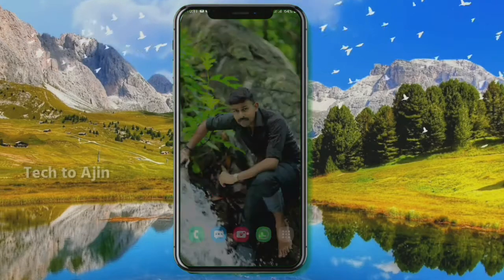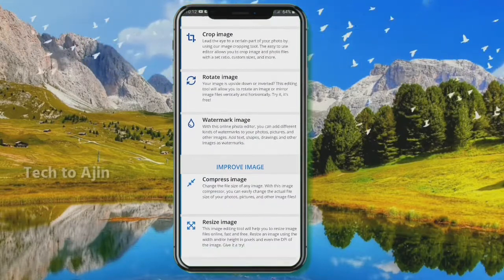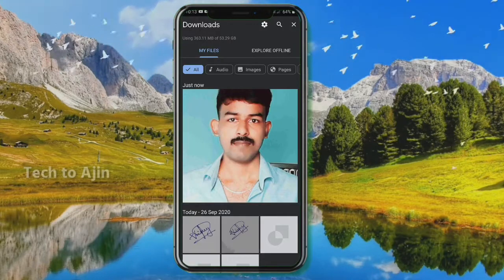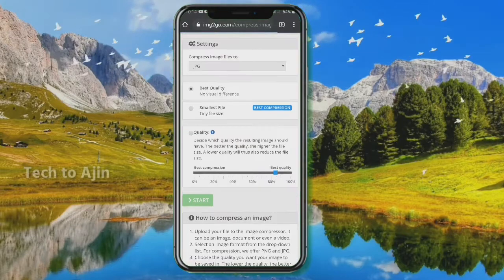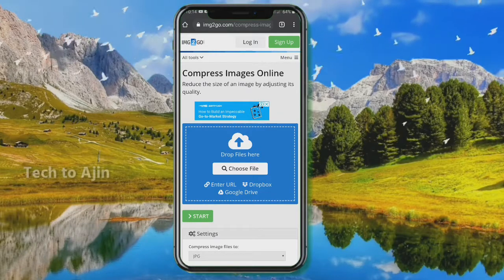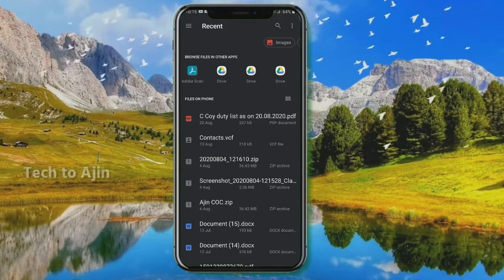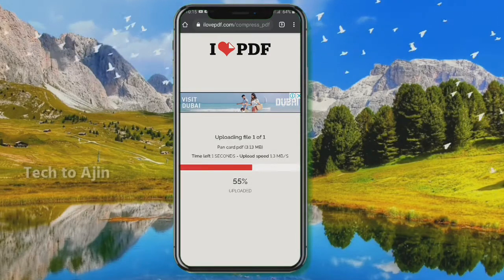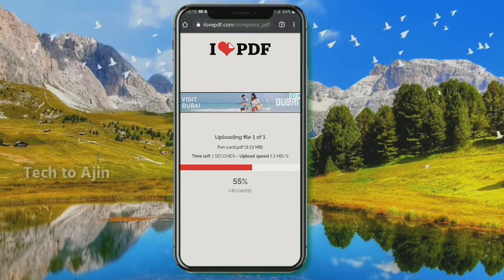How to compress photo size & pdf size compressor | Tamil | Tech to Ajin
Tech to Ajin whatsapp channel link✅